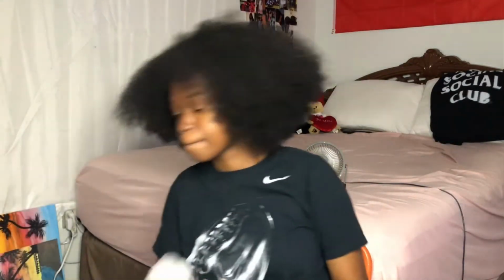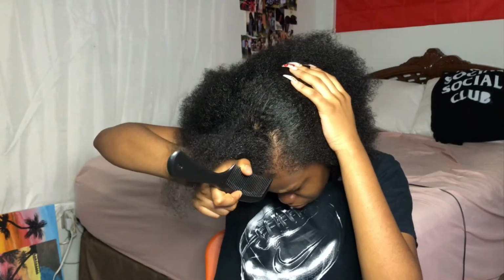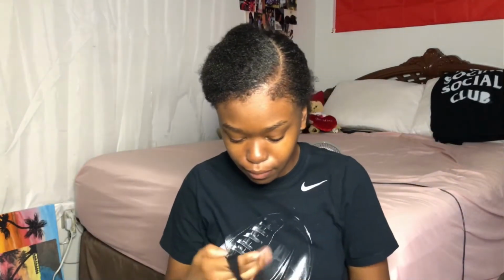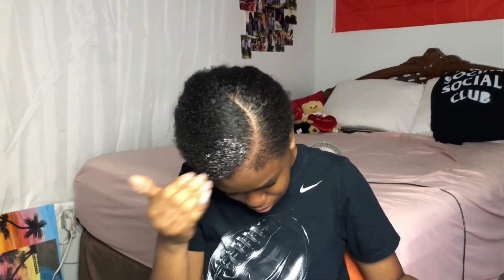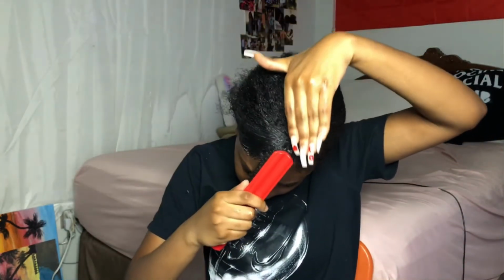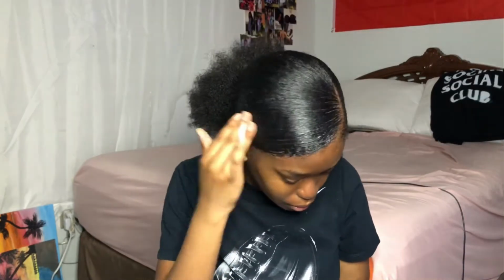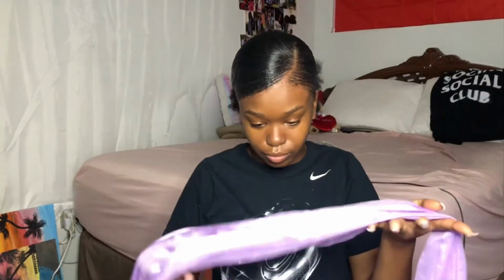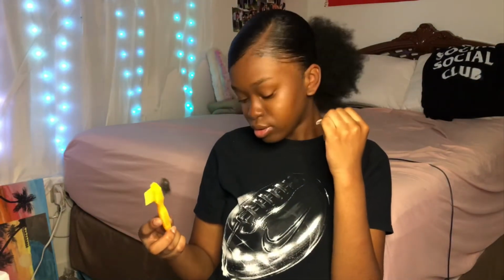SIDE PART SLICK BACK TUTORIAL | NATURAL HAIR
Heyyy Everyone I hope you guys enjoyed today video on how I do my side part slick back.

Thank you for all of your support and don’t forget to give this videos big thumbs up ❤️